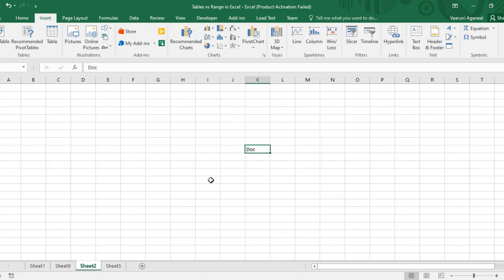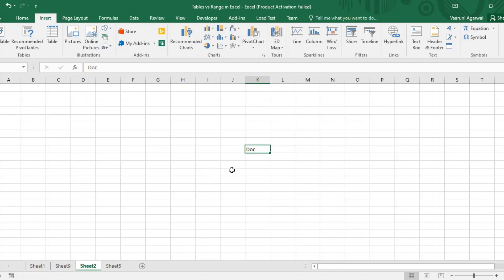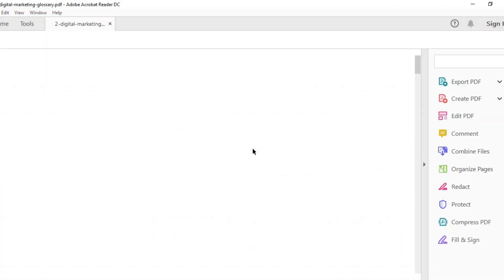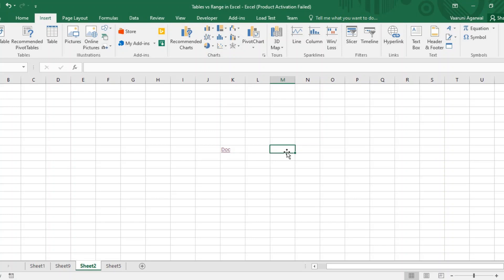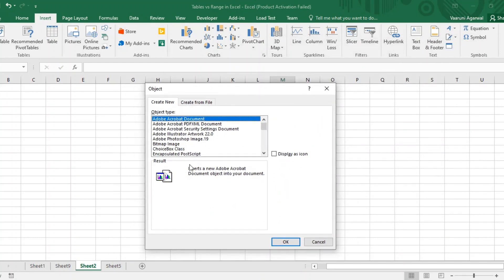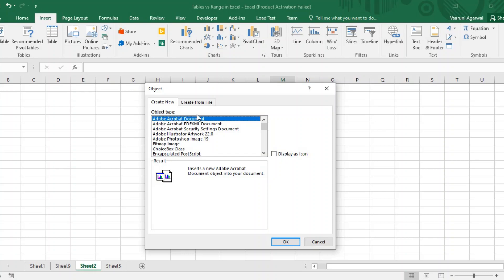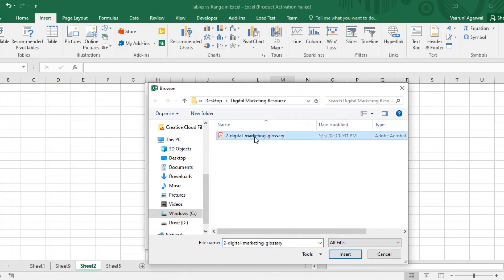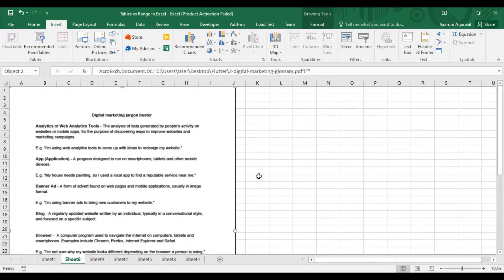Microsoft Excel Tutorial - Objects In Ms Excel | Excel Worksheet Objects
In this MS Excel tutorials, video we are going to see the differnce between tables and cell ranges in MS Excel. Also we are going to see that how can we create a Table from data given to us and what all changes we can apply to our tables.